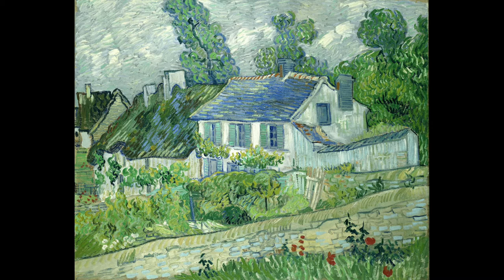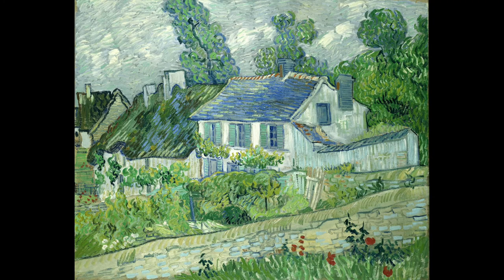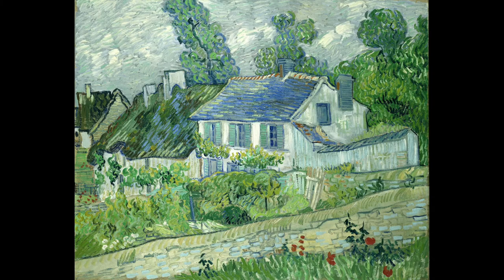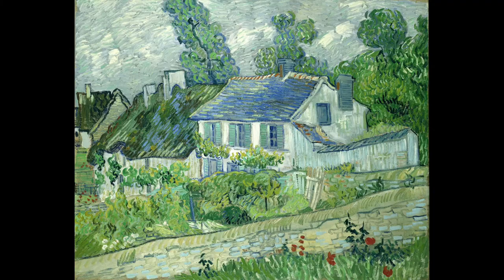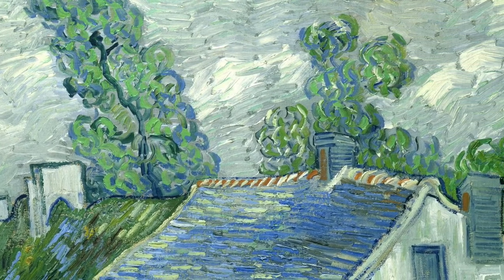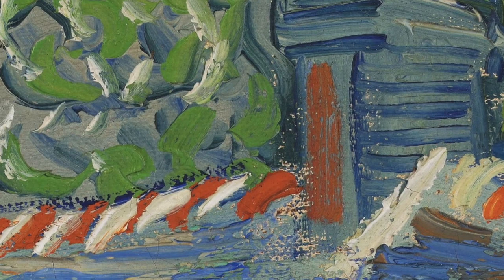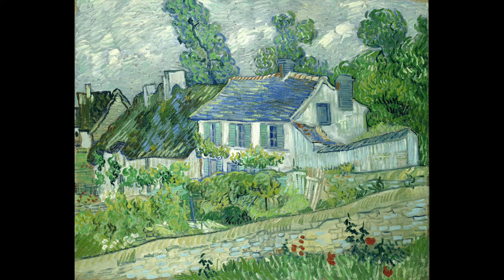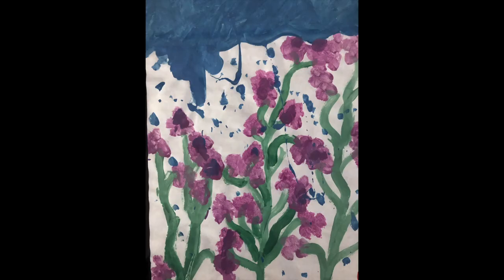Curiosity Corner | The Houses at Auvers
On this edition of Curiosity Corner, smell the French countryside and feel the warm, summer breeze in "The Houses at Auvers" by up-and-coming artist Vincent Van Gogh. Come for the thick brushstrokes, stay for the beautiful work of art!
For captions, click the CC button on the bottom of the video.